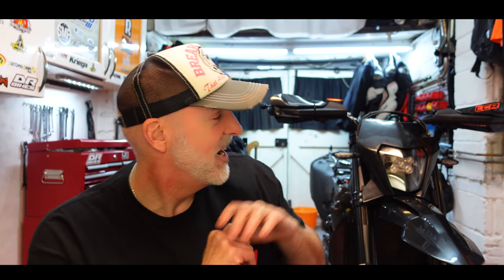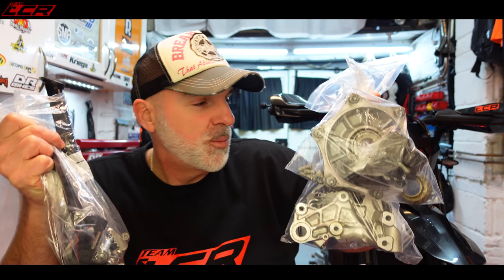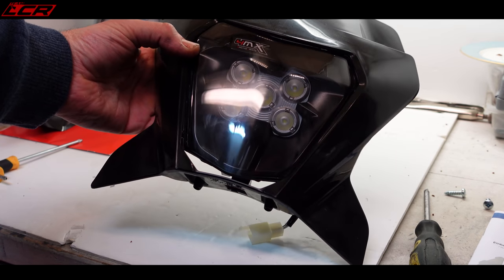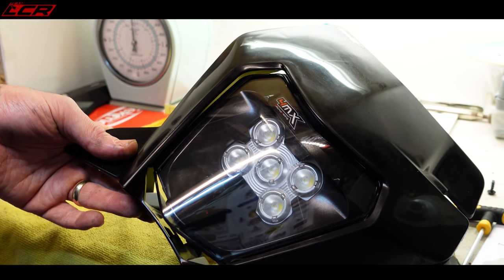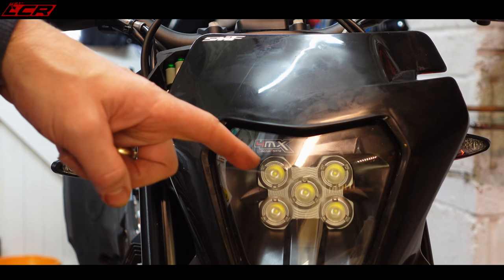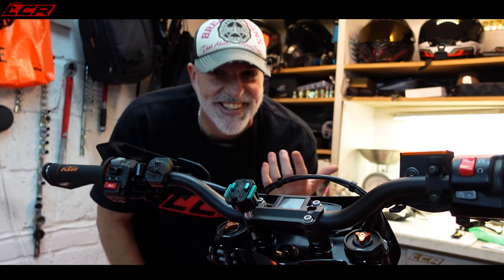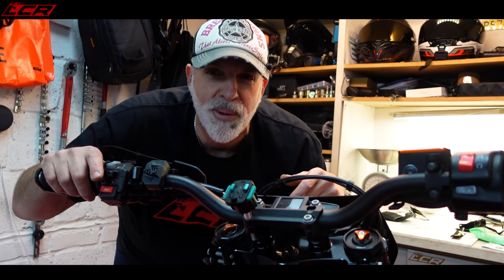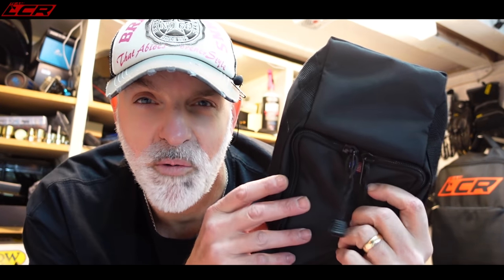LED Light Upgrade KTM 690 & Enduros | The Ultimate SMCR Build EP06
The KTM 690 build is really gathering momentum and in this episode I fit the Supermofools LED headlight! LED headlights normally cost £300 - £400 but I have found a solution which is much more affordable!
Available here and 10 euro off anything on the site with the code: lambchoprides

Massive thanks to my channel supporters:
Bike Gear By KNOX:
Motorcycle Dealers:
- Suzuki, Aprilia, Honda, Kawasaki, Mutt, Vespa

Bikes mods 690 SMCR:
- LED Head light - 10 euro off with code lambchoprides !!

LC